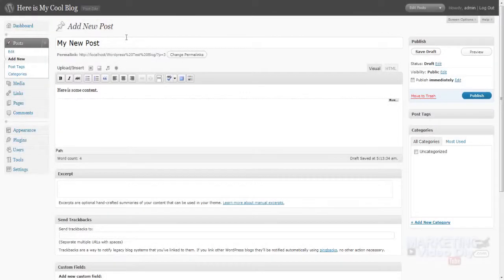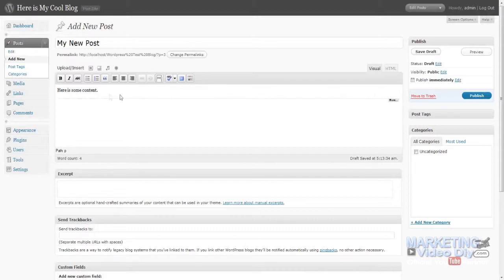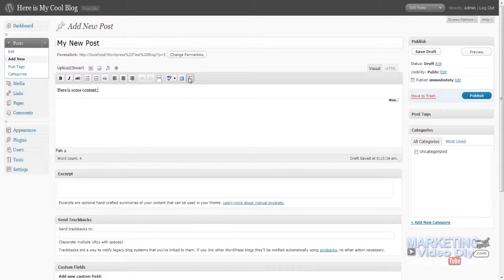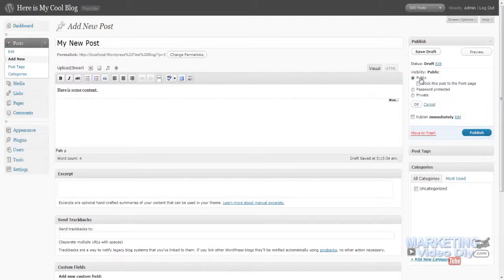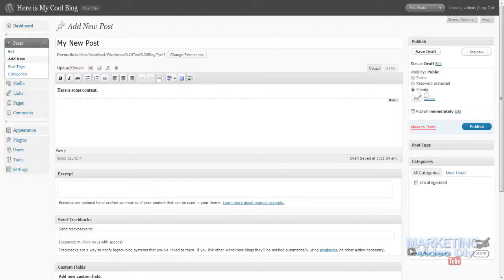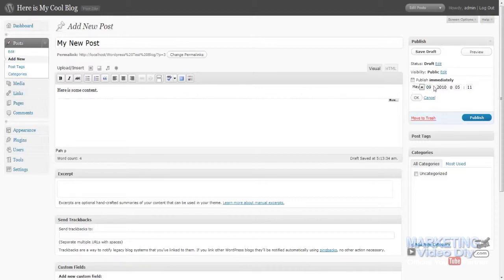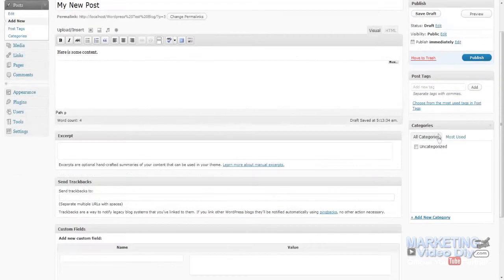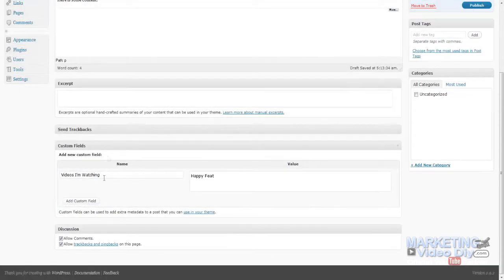How to use WordPress Post Module 2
This video shows the viewer how to add new posts in WordPress Post as well as a breakdown of all the handy tools available to you.
Useful for the novice as well as the more experienced, the amount of knowledge gleaned can be a huge advantage for those who want to use WordPress on a regular basis.